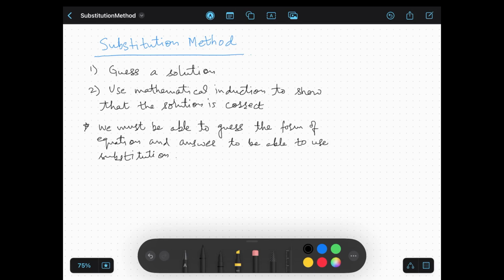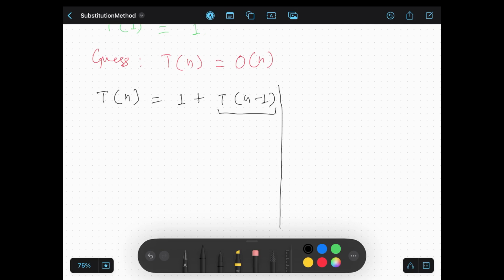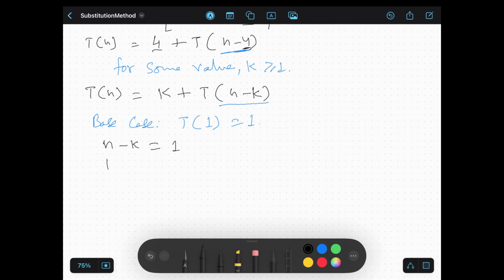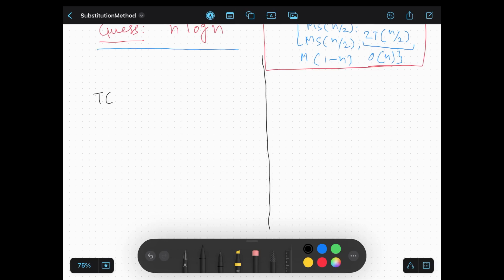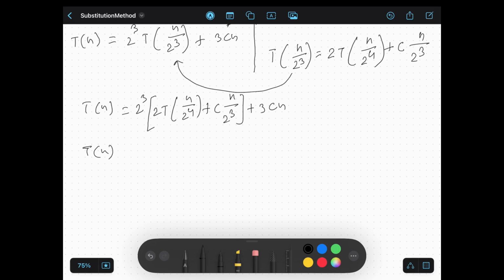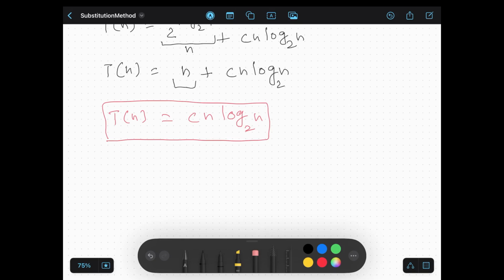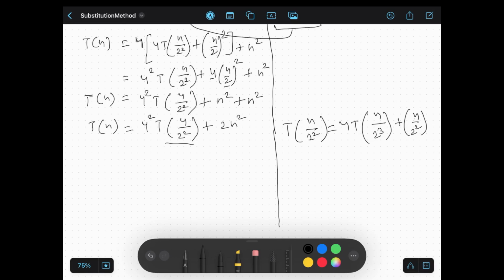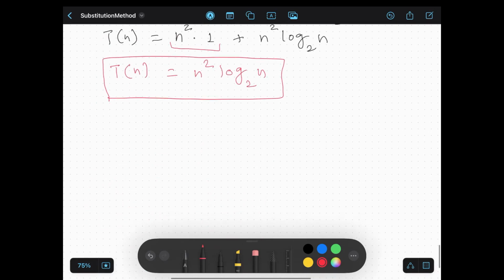Recurrences - 5 | Substitution Method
This session will give you a through and detailed understanding on -

🔥 What is substitution method for solving a recurrence relation
✔️ How to solve a recurrence using substitution method
✔️ Explains the solution with easy to understand steps
✔️ Gives multiple and easy to understand examples to solve recurrence relation.

This is a fundamental topic if you are preparing for your academic exam or planning to give a tech interview or want to improve you skills. You need to know how to apply this theorem to find out how a certain code would perform in terms of time.